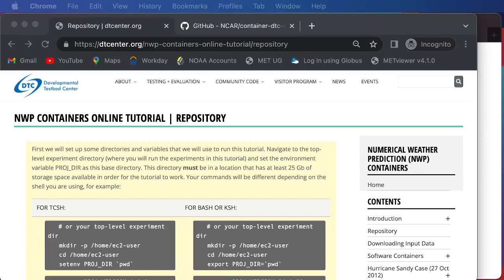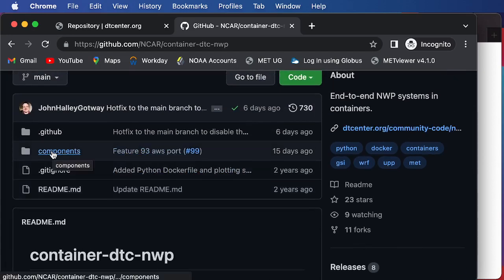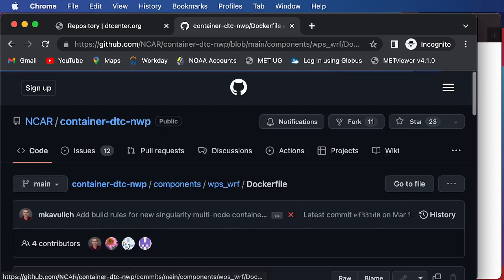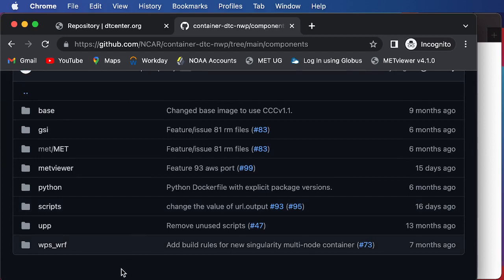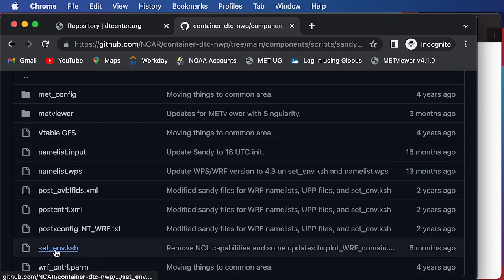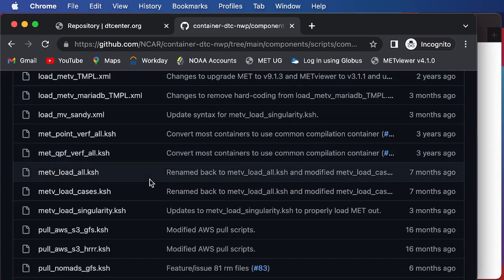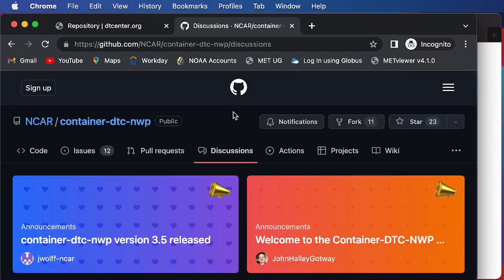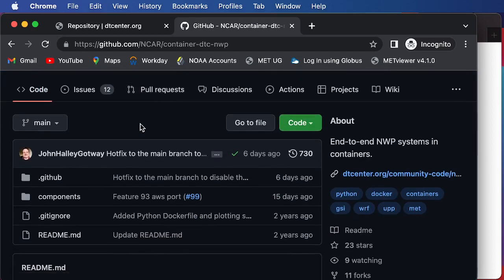NWP Containers: Repository - GitHub Tour